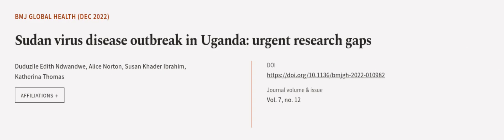Sudan virus disease outbreak in Uganda: urgent research gaps | RTCL.TV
### Keywords ###

### Article Attribution ###
Title: Sudan virus disease outbreak in Uganda: urgent research gaps
Authors: Duduzile Edith Ndwandwe, Alice Norton, Susan Khader Ibrahim ,and Katherina Thomas

### Video Timestamps ###
0:00:00 - Summary
0:01:02 - Title
0:01:08 - Outro
0:01:13 - End